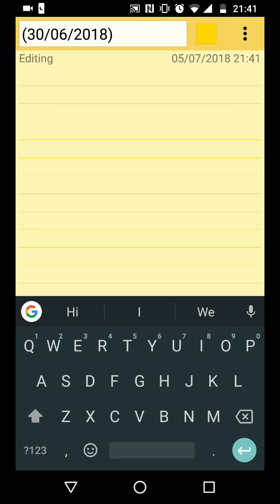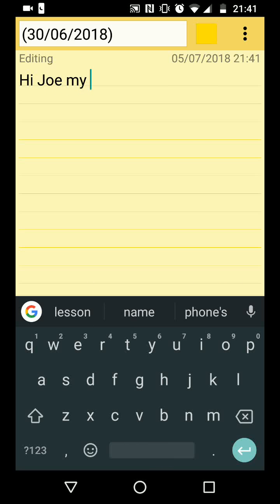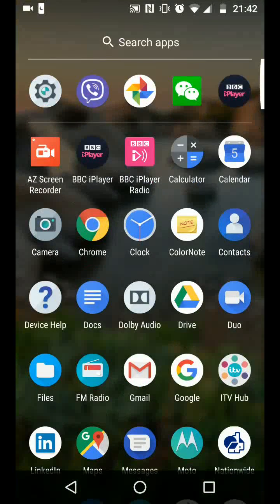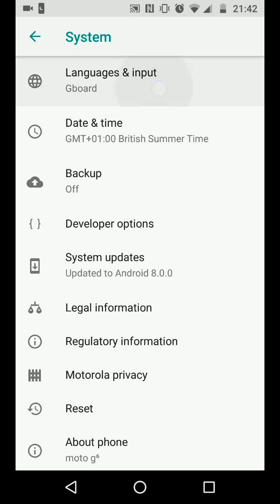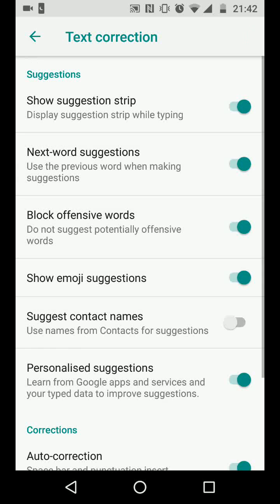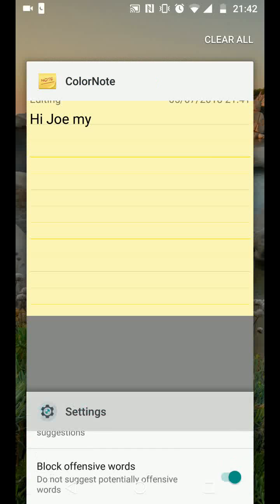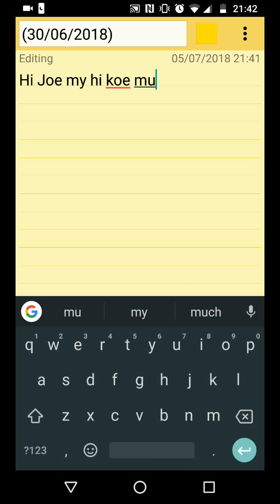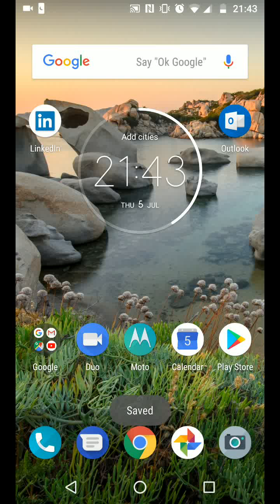How to disable auto text correction on your Android Oreo 8.0 phones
How to stop auto text correction and prediction.

Steps:
From the home page go to "Apps" then tap on settings.
Scroll up look for system and tap on it.
Now tap on "language and input".
Tap on "virtual keyboard" then "Gboard".
Now tap on "text correction".
Scroll up and turn off the button "Auto-correction".
This will stop your phone from auto correcting your text.